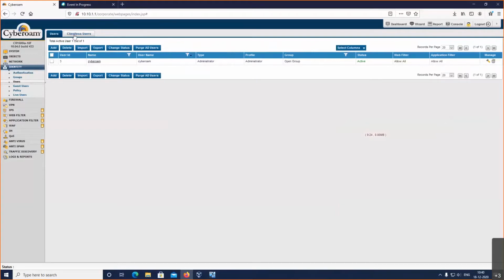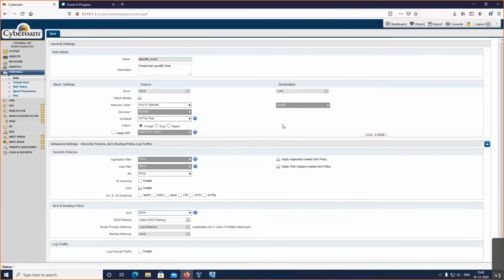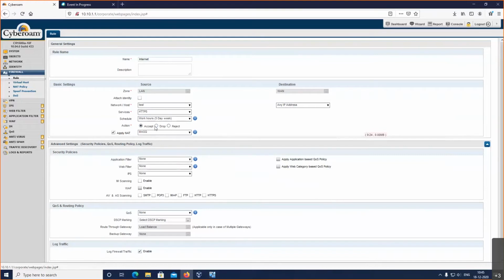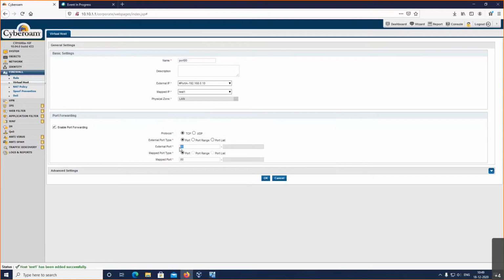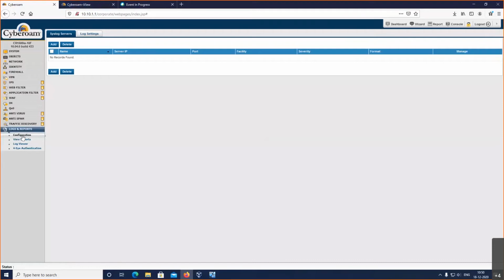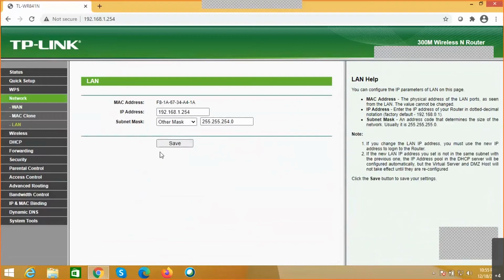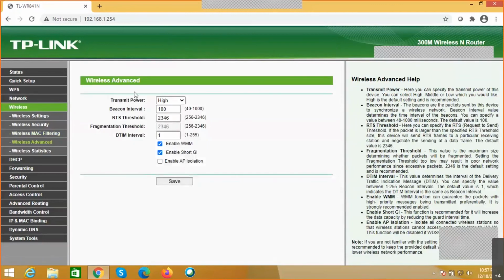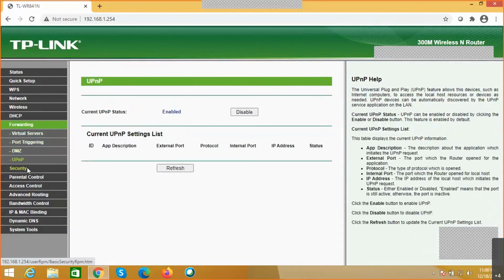Firewall Demonstration - Part 4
Information Security Awareness videos which are created to spread Cyber Security awareness to all the viewers on Firewall Demonstration - Part 4